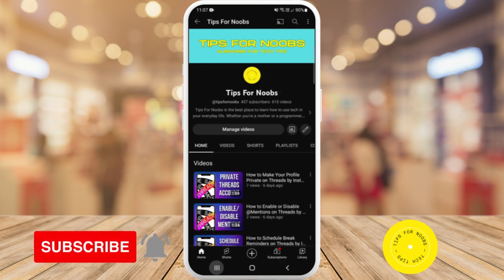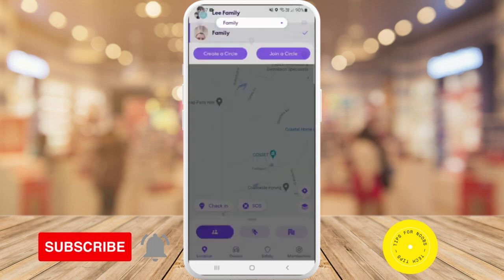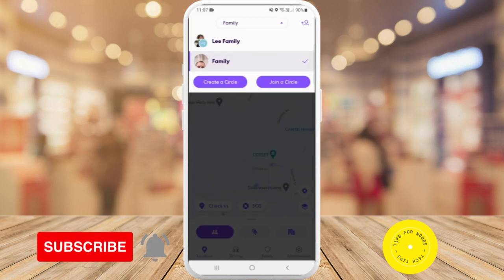How to Add a Family Member To Circle on Life360 ! Simple Guide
How to Add a Family Member on Life360 ! Simple Guide